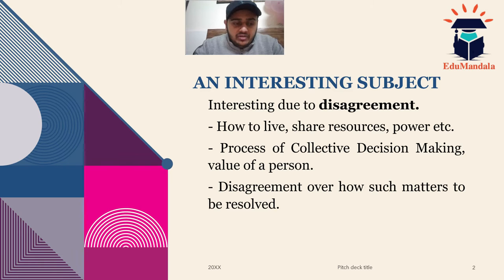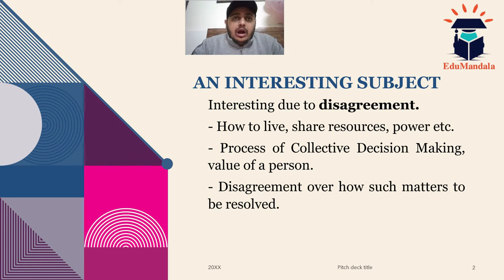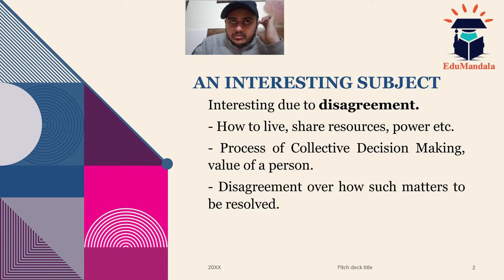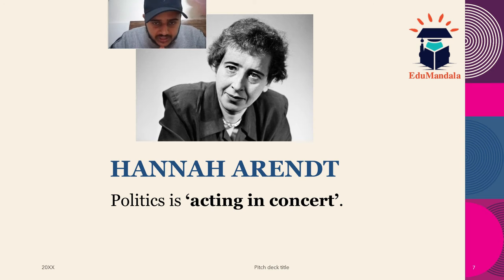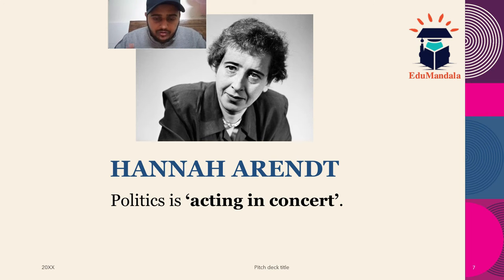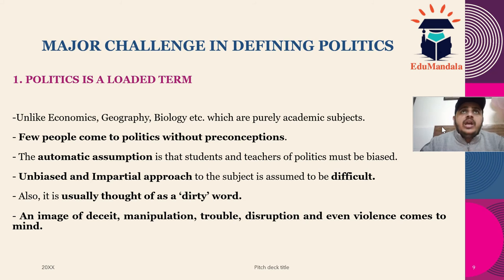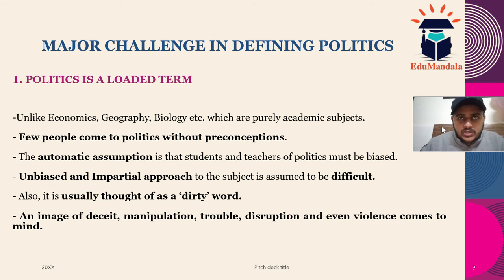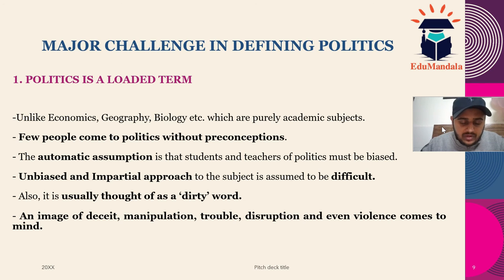What is Politics? Lecture 1 I EduMandala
In this Video, We have considered the complex question of "What is Politics?" and the subtle aspects which make it difficult to give an authoritative definition of the concept of Politics.

for more such articles and their PDFs.